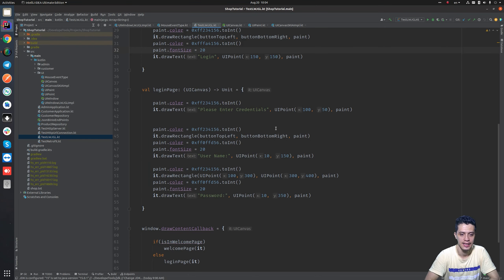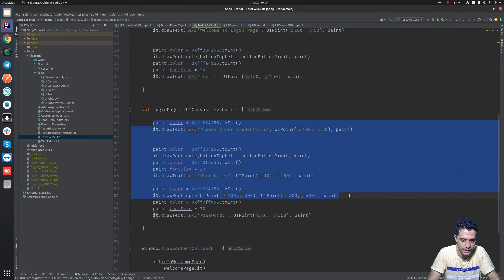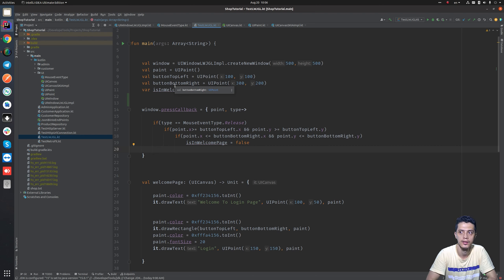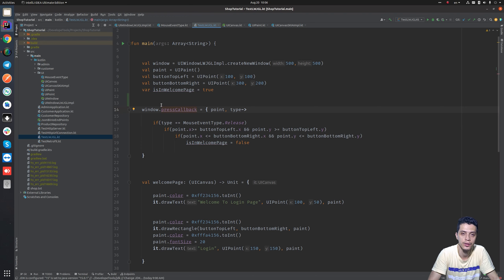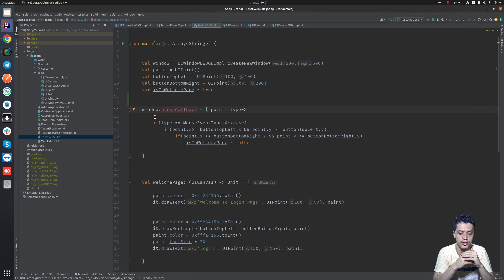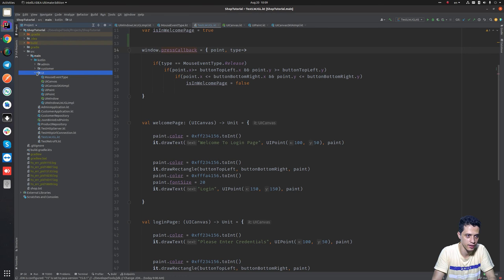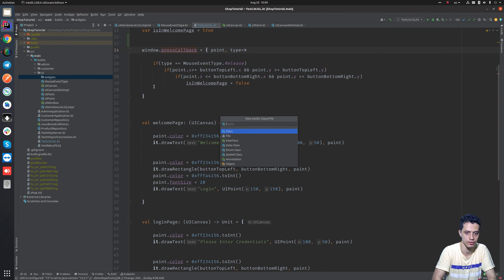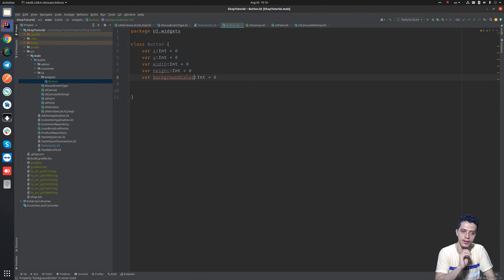Button Widget - Session 36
Finally, We created our first widget in our own framework, the button widget!